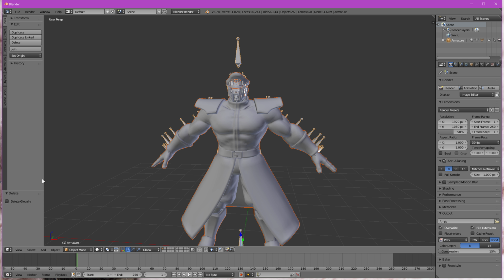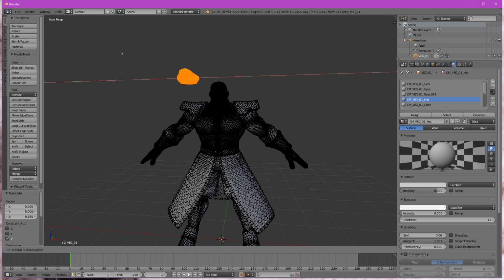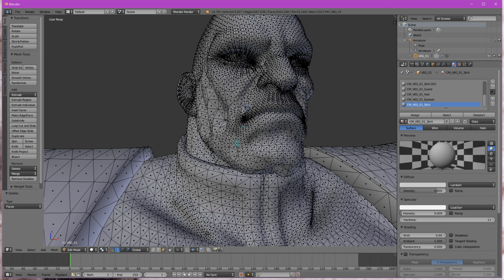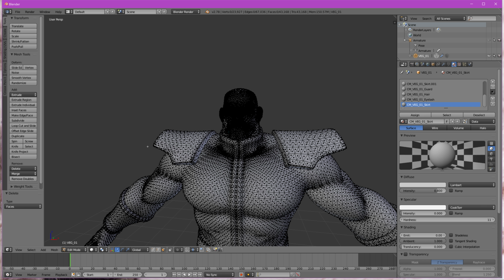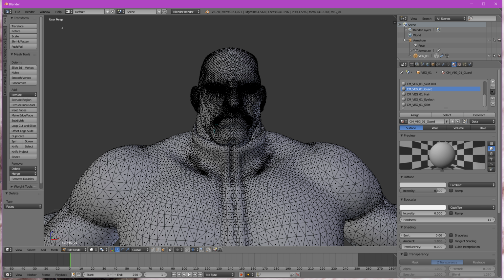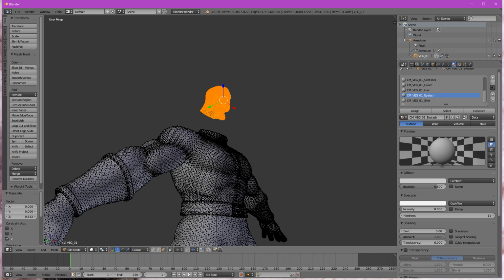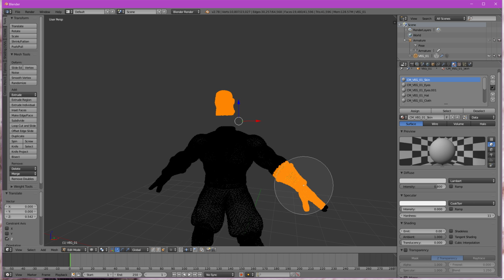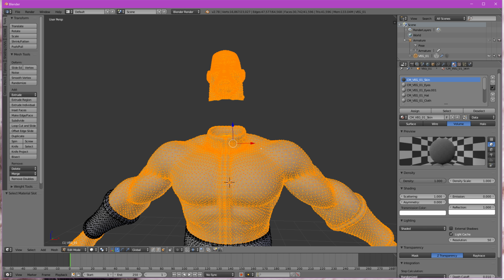SFV Modding Tutorial - Creating Zombie Bison - Pt.2 Removing & Reassigning Materials 4k 60FPS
Have a request ? Post it in the comments & I'll try to make it happen.